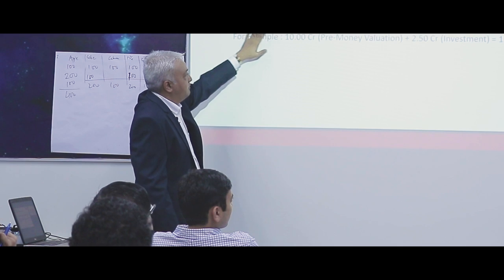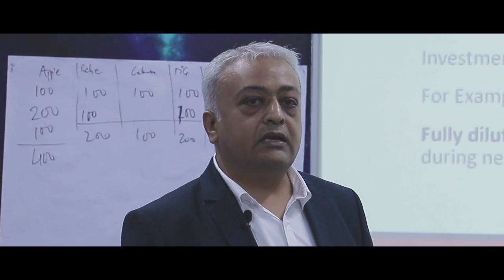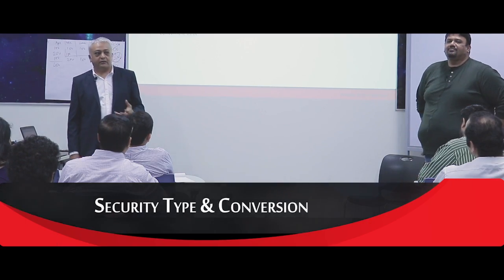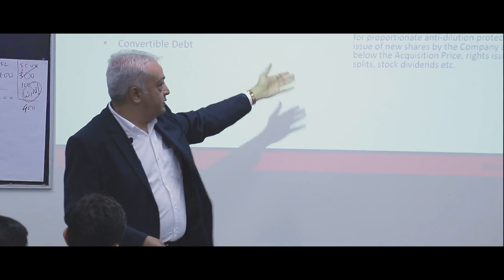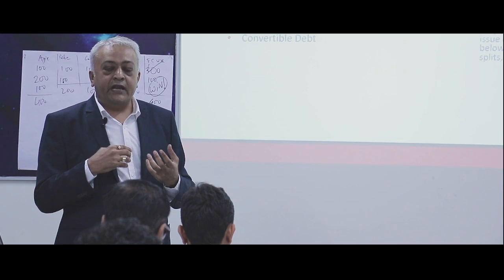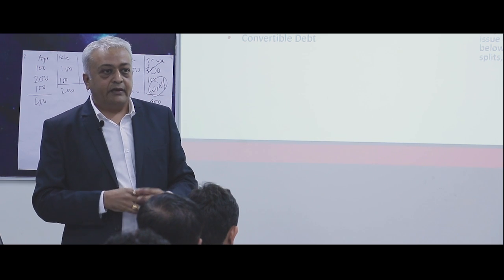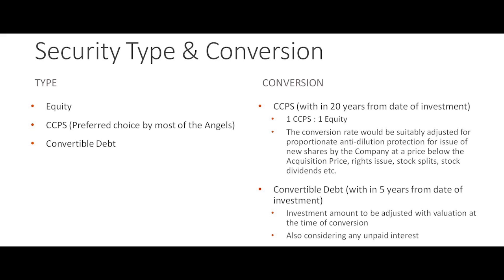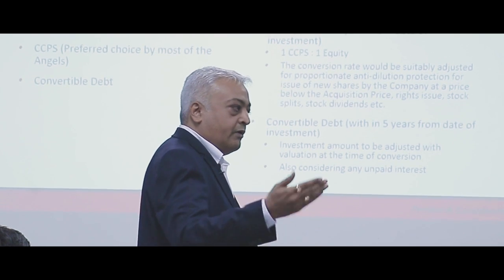Decoding the TermSheet | Part 2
Decoding the Term-Sheet
Part 2 - i) Valuation of the company.
            - ii) Security Type & Conversion

In this broadcast of Decoding the Term-Sheet , Vipul Mehta and Sanjay Mehta have highlighted some vital points in relation to decoding of Term Sheet for Startups.

Speakers Details :
Vipul Mehta is the CEO of Tipping Point, a company focused on providing solutions for compliance accounting, tax and advisory needs at all stages of a startups growth.

Sanjay Mehta is an angel investor with 63 start-up portfolio companies, Member with CIO Angel Network, Let’sVenture, Indian Angel Network etc